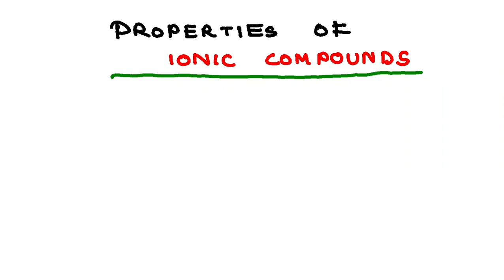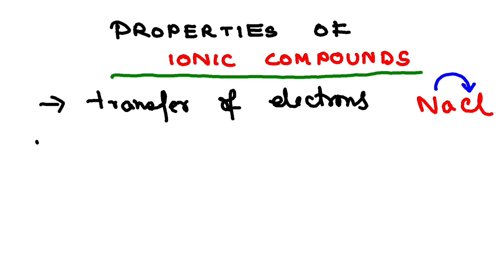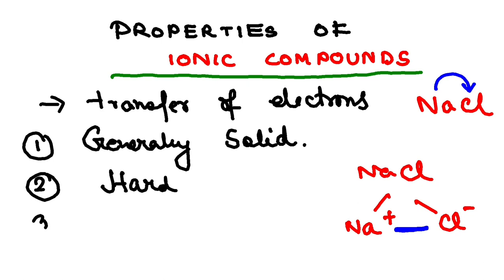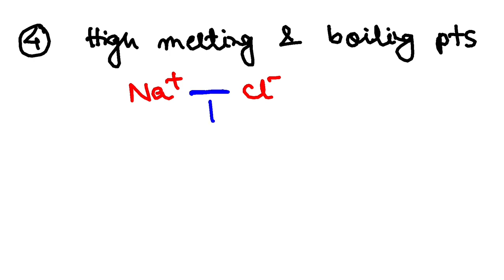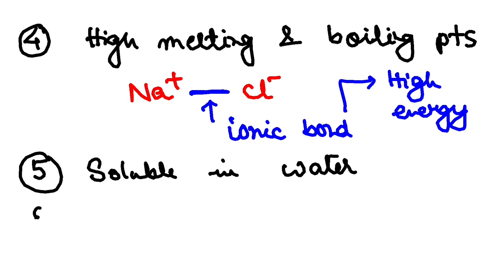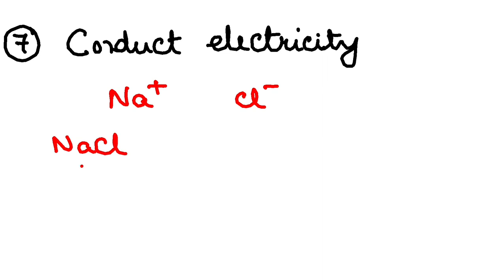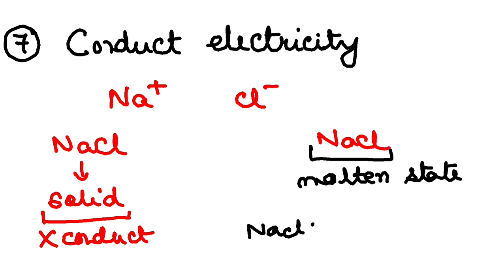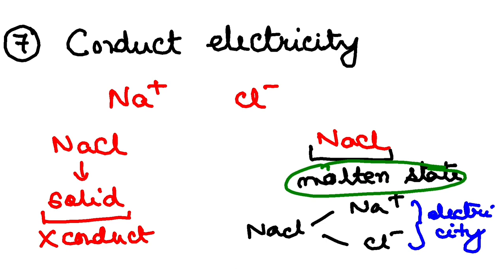Properties of Ionic compounds | Class 10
Various properties of ionic compounds are expalined in this video!